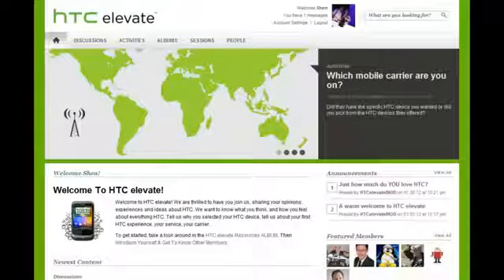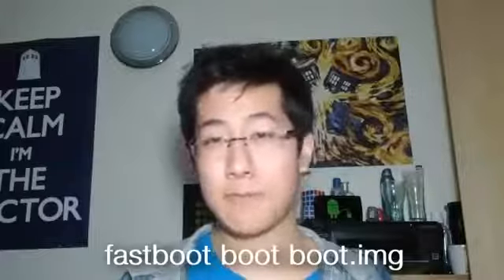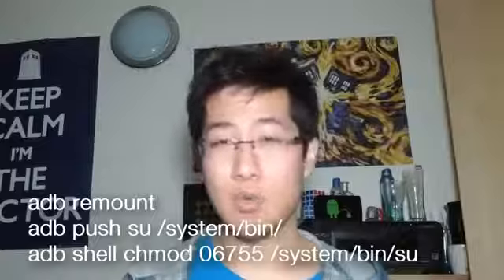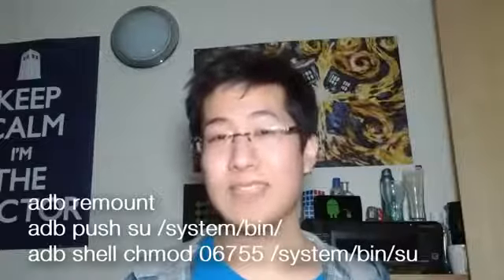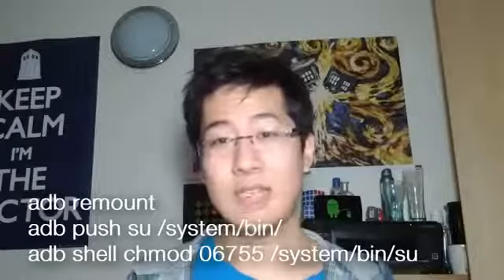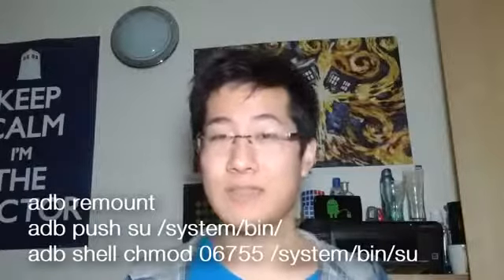Android 101 Rooting And Other News) 127